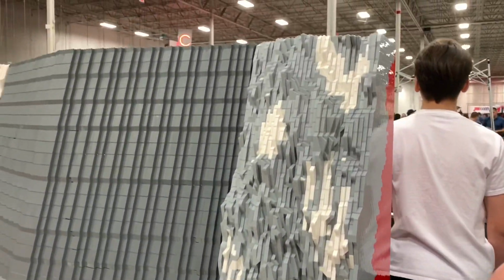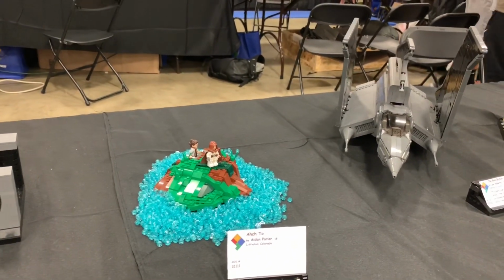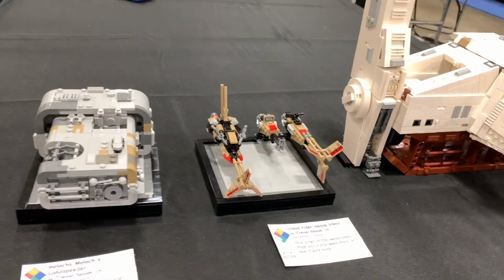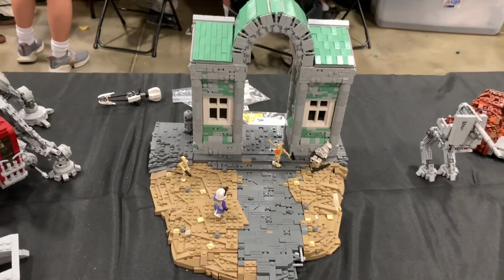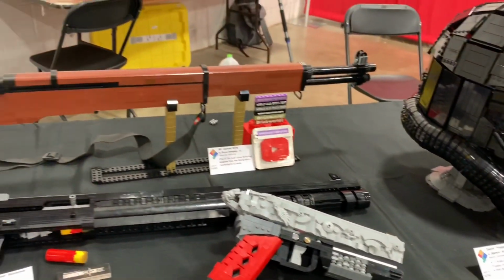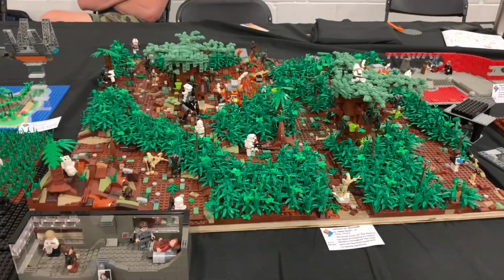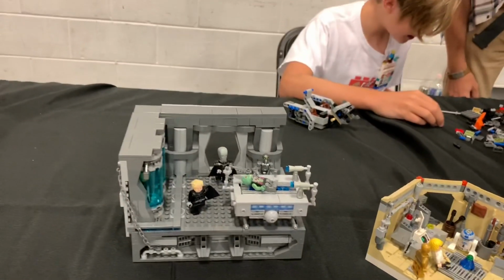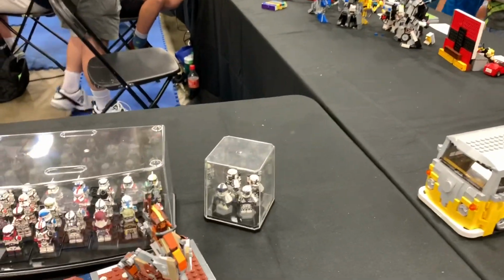BrickFair Virginia 2019 LEGO Star Wars MOC Tour!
This video showcases almost all of the LEGO Star Wars creations across all eras, that were displayed at the Dulles Expo Center during the annual BrickFair Virginia 2019.